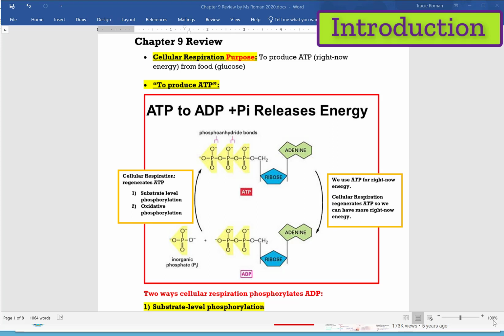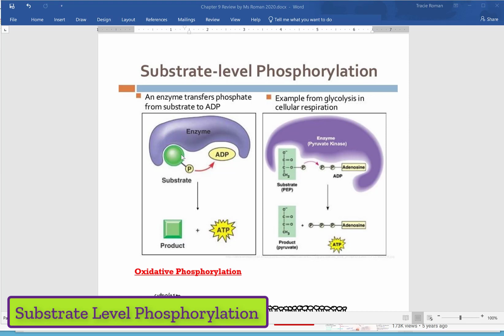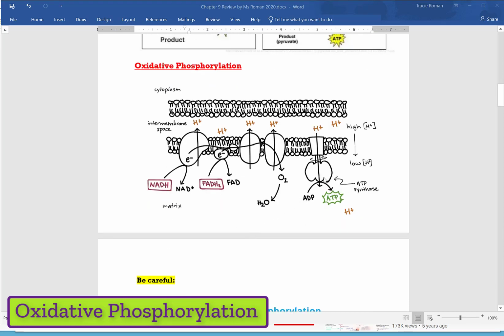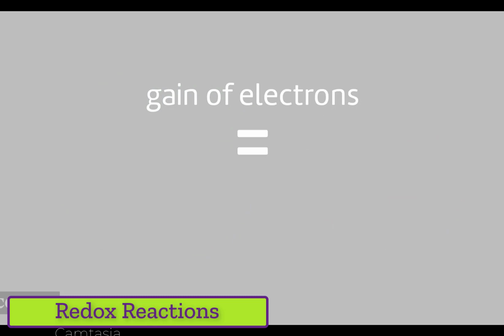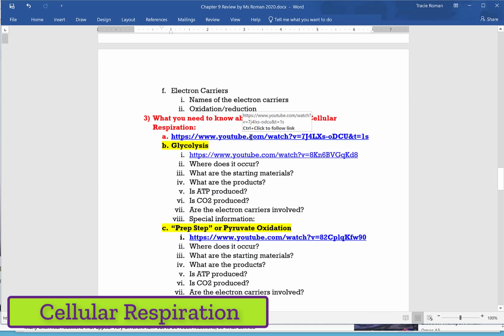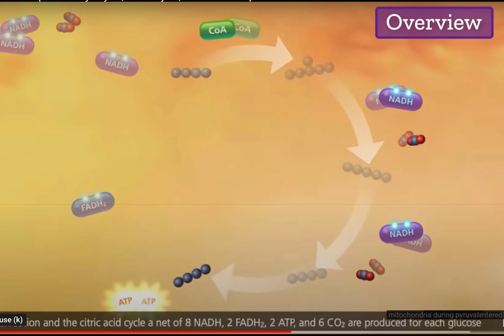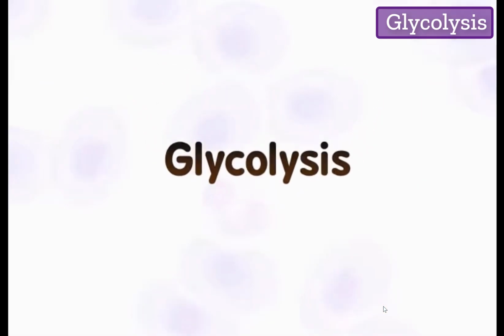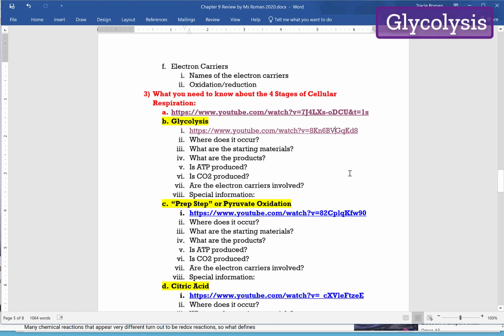Chapter 9 Review 2020 Part 1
Part 1 of 3 videos reviewing Chapter 9. Luna makes a cameo; Campbell Biology; Enzymes; Cellular Respiration; Redox Reactions